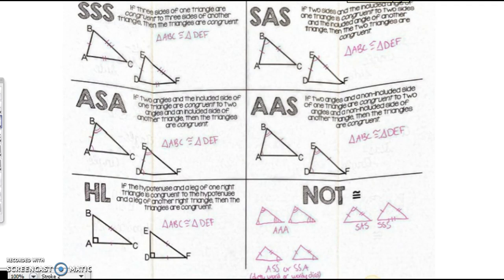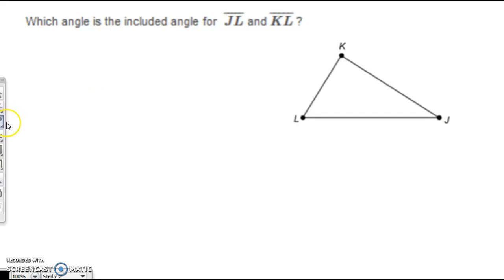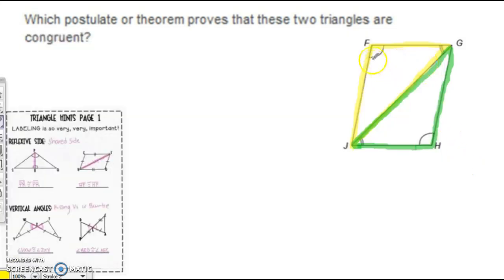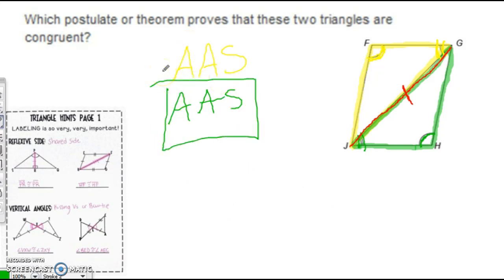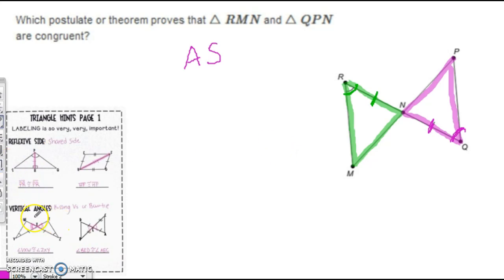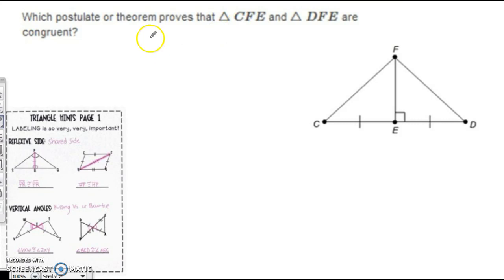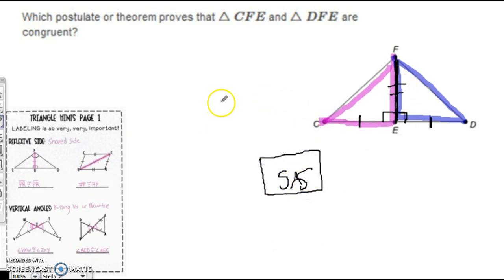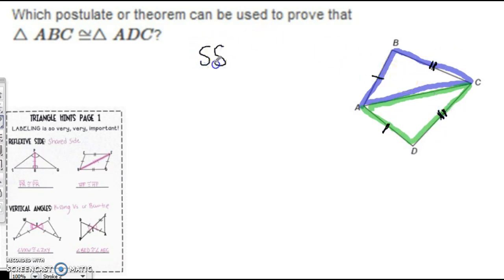Quiz 3.08 Help Video